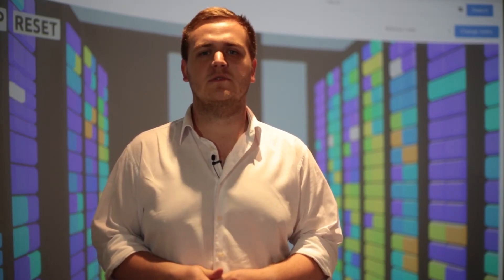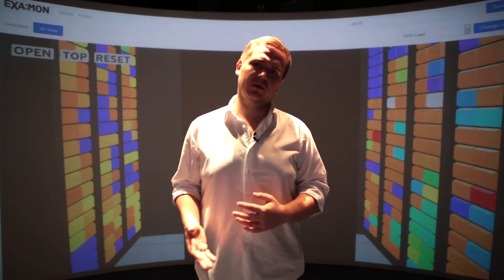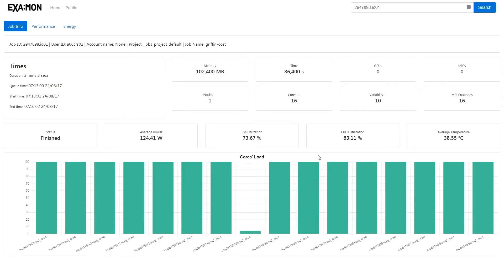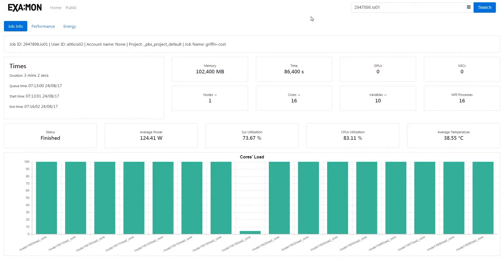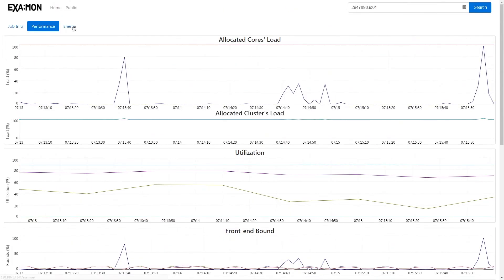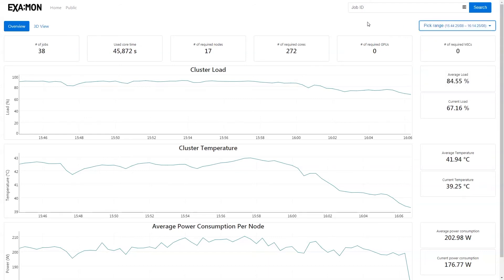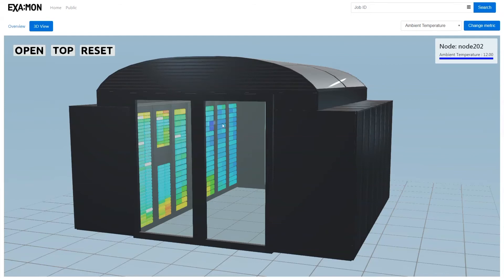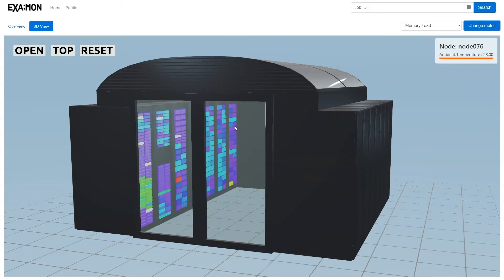1705 Petr Stehlík, Web visualization of Energy load of an HPC system